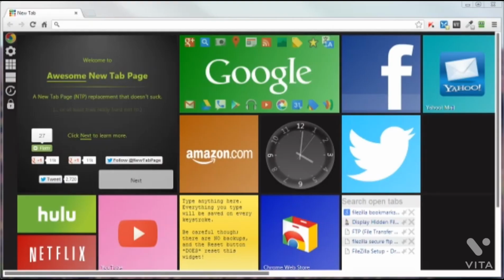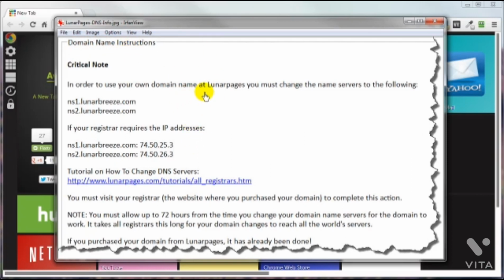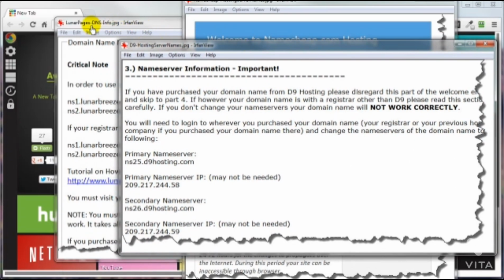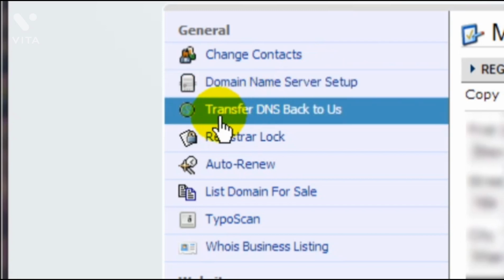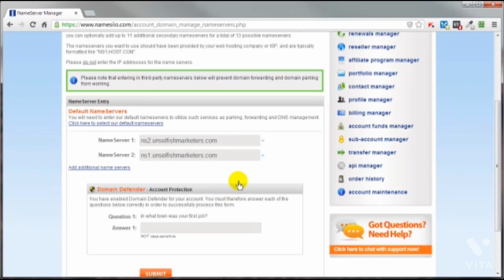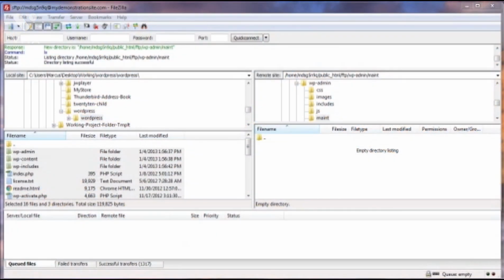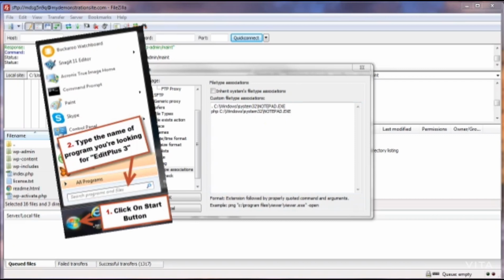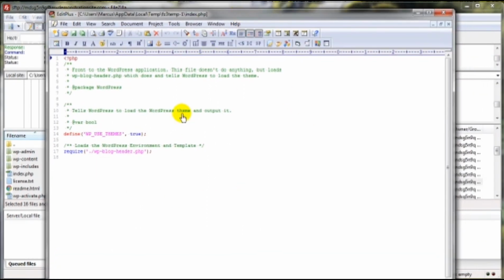Daily Earning Method From Technical 100% FreeTraining Videos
Marketing app#Hi, Giyas uddin has sent you a special gift 🎁

Save *extra 30%* 🎊 using the code: OJTMG2387197

Join Giyas uddin and shop Best Quality Products at Lowest Prices and Free Delivery.

Refer and earnning app ling-👇👇👇👇
You have a chance to earn over Rs. 50,000 from home. Join BankSathi and its family over 30k+ people who are getting extra income using the BankSathi app. Download BankSathi app today.